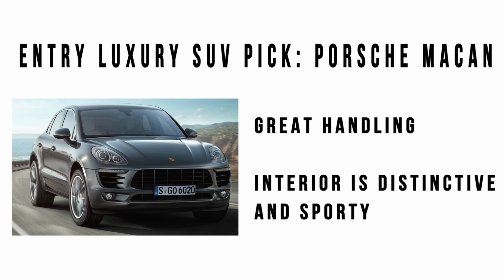The Best Entry Luxury SUVs for 2015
Entry luxury is the lowest priced vehicles that will get you into an SUV, similar to the entry luxury sedan category. This is your way to start driving an SUV that still has a premium badge on it. You’re going to have to pay more than the equivalent volume selling mainstream brands, but just like the mainstream brands, this category is exploding too in terms of popularity, as you said, and volume. And everyone’s jumping in. Jaguar is showing off a concept car already.